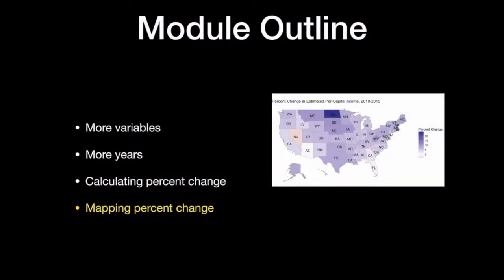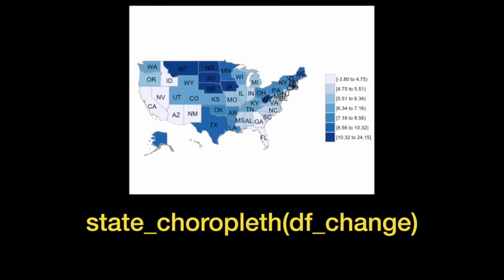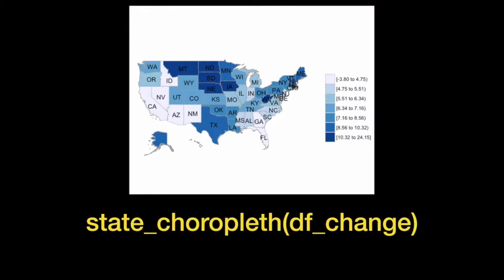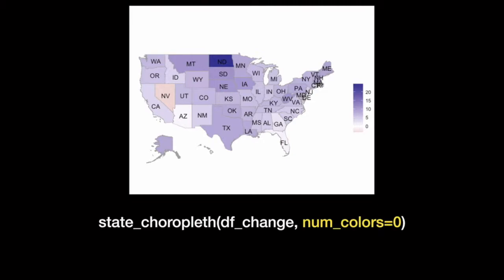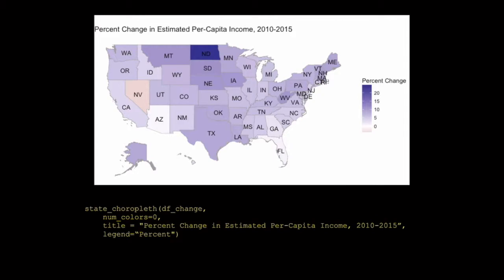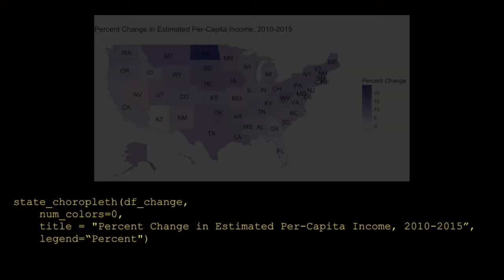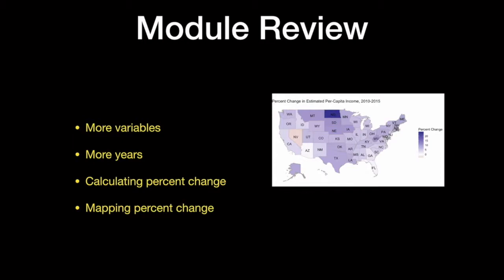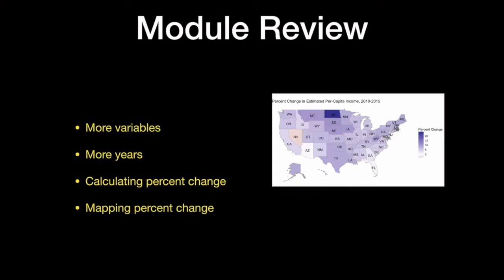Variable and Vintages Module 3, Lesson 4: Mapping Percent Change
In this lesson you will learn how to map percent change.